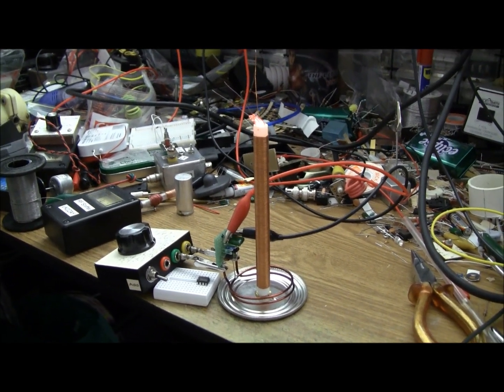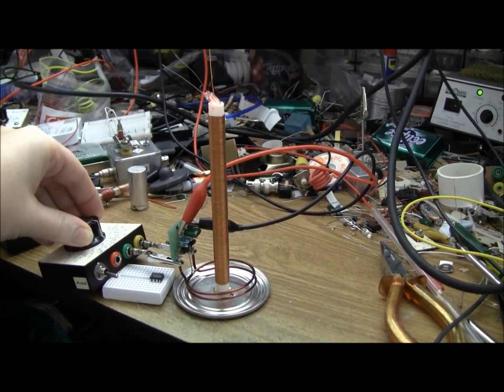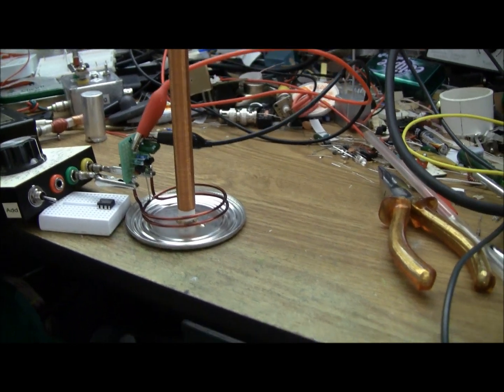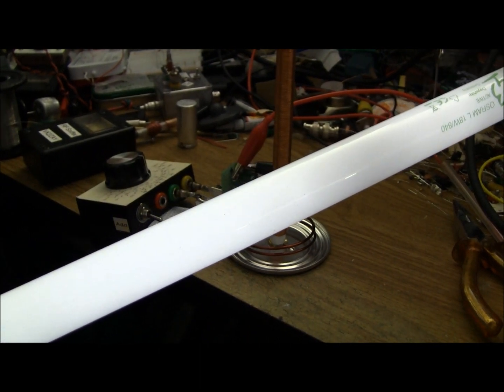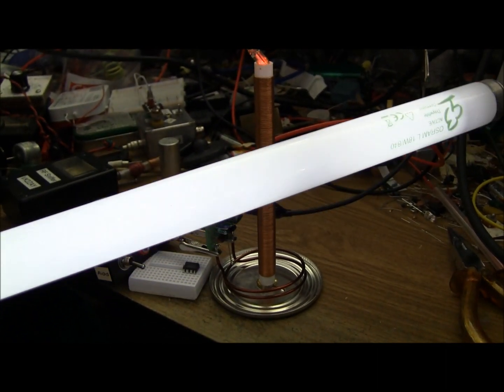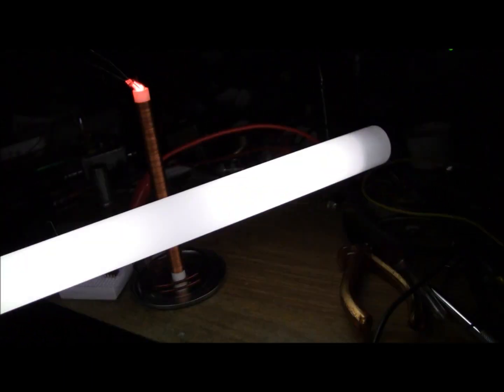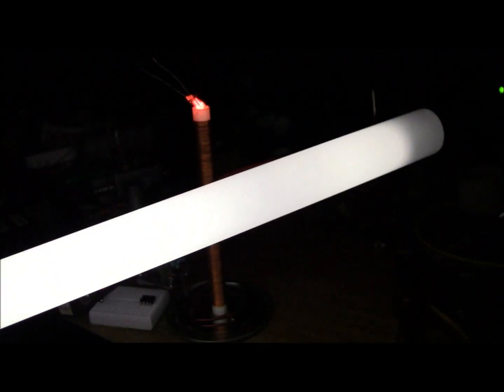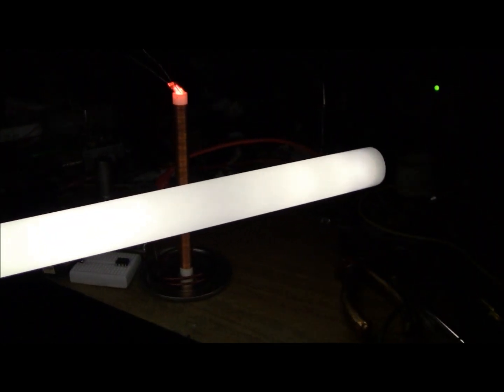Tesla Coil-Driven Fluorescent Tube Striations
Anyone know what causes these moving dark bands (striations) in a Ar/Hg vapor discharge fluorescent tube lit by an strong RF electric field?  I have found plenty of hand-waving explanations, but nothing that really describes the physics in detail.

Please excuse the sniffles, I have a bit of a cold...